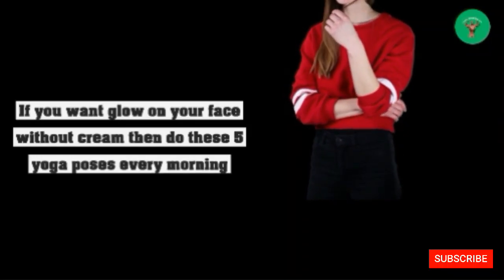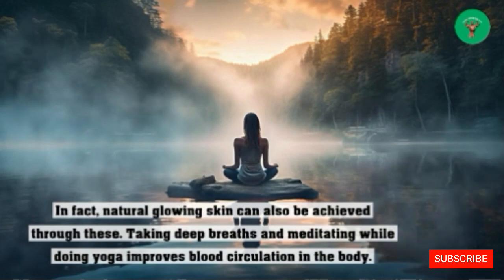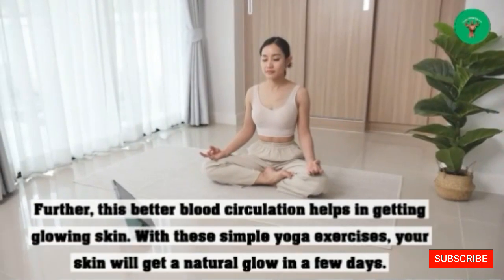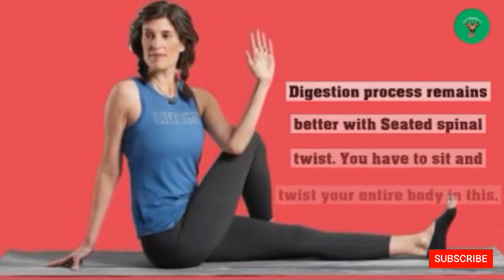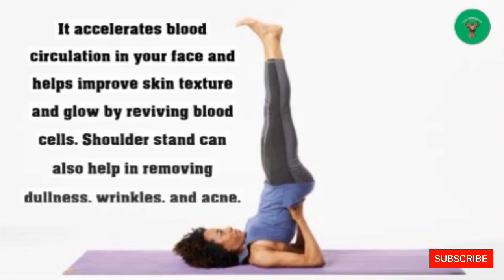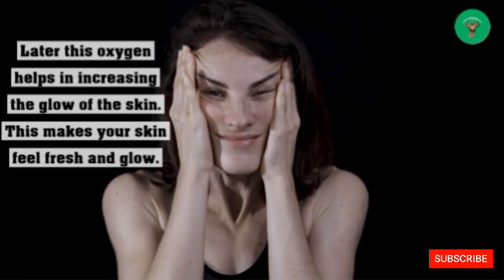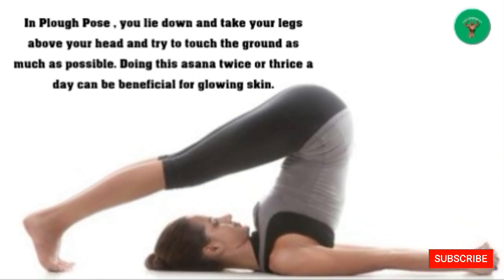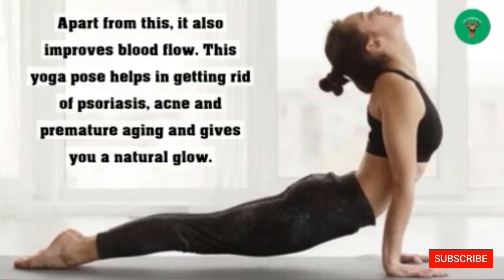If You Want Glow on your face Without Cream | Benefits of Excercise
anti aging face mask at home
change your face
how to brighten skin without bleaching
how to confident in your looks
how to glow up in a month
how to glow your skin fast at home
how to lighten skin without bleaching
how to look younger than your age naturally
how to realise your own beauty

If you want glow on your face without cream then do these 5 yoga poses every morning
Yoga always proves to be better for our body. There are some great yoga asanas which you can include in your daily life to get better skin.
Due to today's polluted air, our skin looks very dirty and withered. The benefits of yoga are not limited to just a healthy body and mental clarity. In fact, natural glowing skin can also be achieved through these. Taking deep breaths and meditating while doing yoga improves blood circulation in the body. Further, this better blood circulation helps in getting glowing skin. With these simple yoga exercises, your skin will get a natural glow in a few days.
Proper functioning of intestines is important for better health. Proper digestion of food is essential for healthy and glowing skin. Digestion process remains better with Bhardwajasana. You have to sit and twist your entire body in this. This helps in getting rid of all the disorders of the body. Besides, it also strengthens the spinal cord.
1. Seated spinal twist
Proper functioning of intestines is important for better health. Proper digestion of food is essential for healthy and glowing skin. Digestion process remains better with Seated spinal twist. You have to sit and twist your entire body in this. This helps in getting rid of all the disorders of the body. Besides, it also strengthens the spinal cord.
2. Shoulder stand
In this yoga pose , you lie down and lift the back of your legs and support yourself with your shoulders. It accelerates blood circulation in your face and helps improve skin texture and glow by reviving blood cells. Shoulder stand can also help in removing dullness, wrinkles, and acne.
3. Triangle pose
By doing Triangle pose , the chest and lungs get enlarged, due to which more amount of oxygen can circulate in them. Later this oxygen helps in increasing the glow of the skin. This makes your skin feel fresh and glow.
4. Plough Pose
Plough Pose increases the speed of digestion. Besides, it also increases blood circulation on the face. Plough Pose proves to be very beneficial in making the skin shiny and healthy. In Plough Pose , you lie down and take your legs above your head and try to touch the ground as much as possible. Doing this asana twice or thrice a day can be beneficial for glowing skin.
5. Cobra Pose
This pose  helps in opening heart blockage and pulmonary tract properly. This makes breathing easier and more oxygen can enter the body. Bhujangasana is also known as Cobra Pose. Apart from this, it also improves blood flow. This yoga pose helps in getting rid of psoriasis, acne and premature aging and gives you a natural glow.